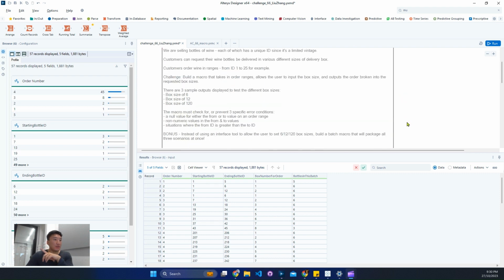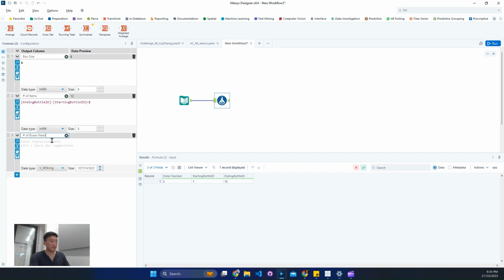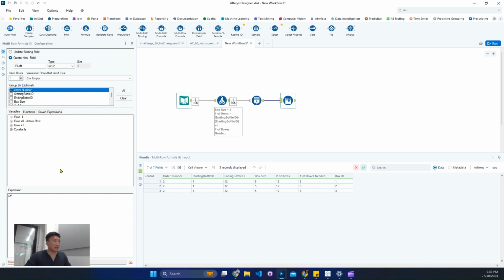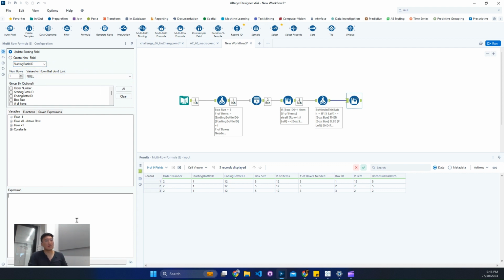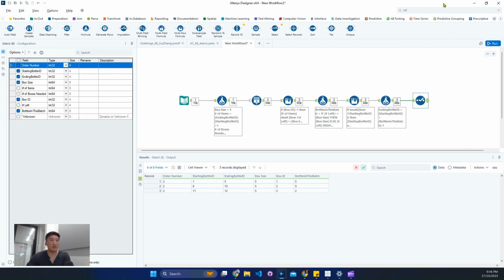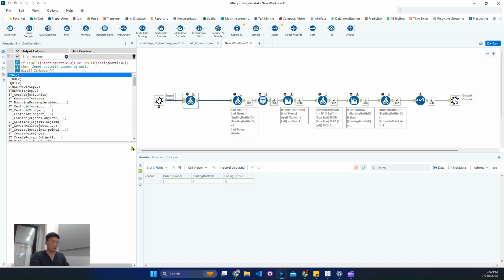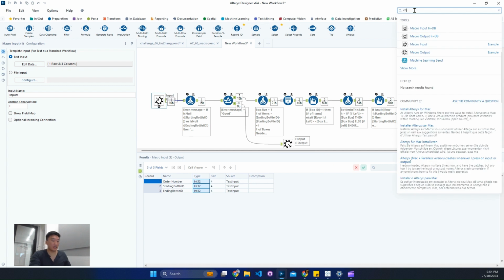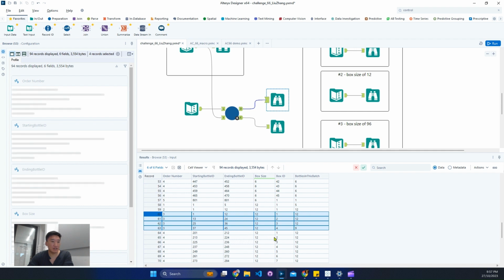Alteryx Weekly Challenge #66 - My Wine Problem